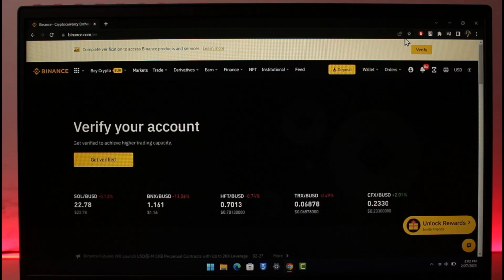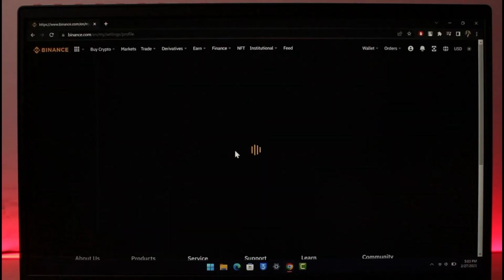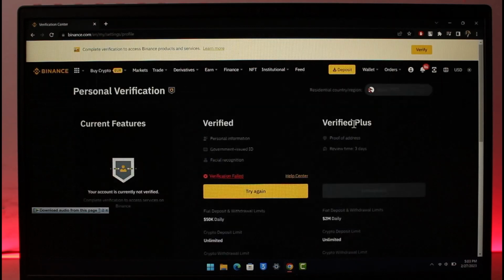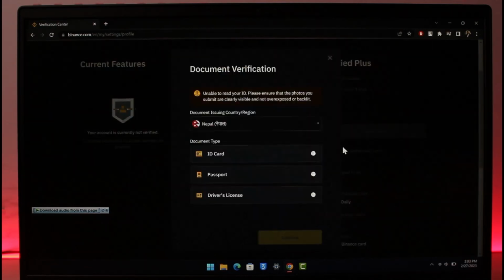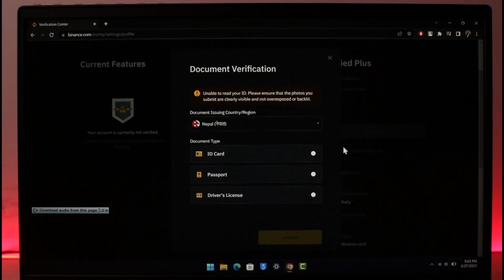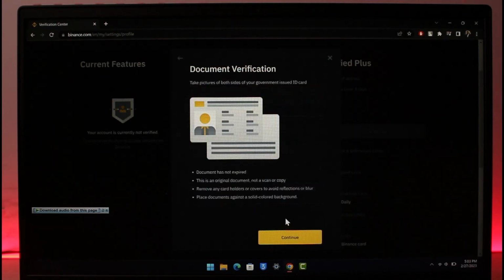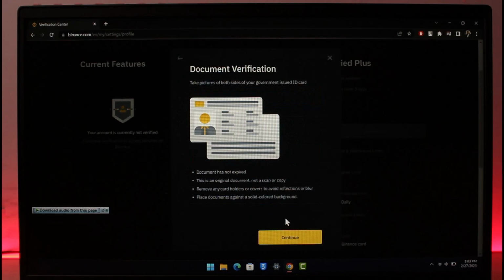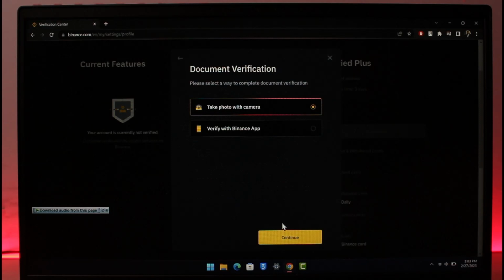Fix Binance Facial Verification Not Working - Binance Tutorial !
In this tutorial video, I am simply going to show you how to fix the facial verification not working on the Binance app or account.

~Chapters:
0:00 Introduction
0:13 What the Issue Is
0:27 Use App
0:53 Placement
1:08 Conclusion